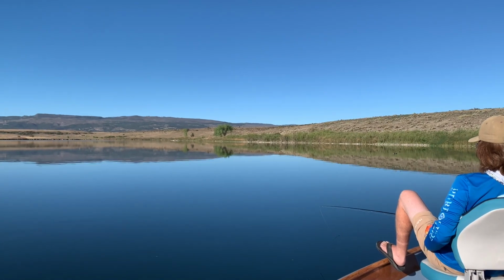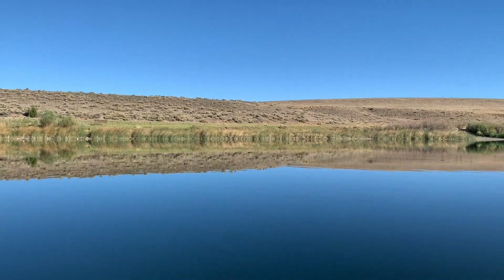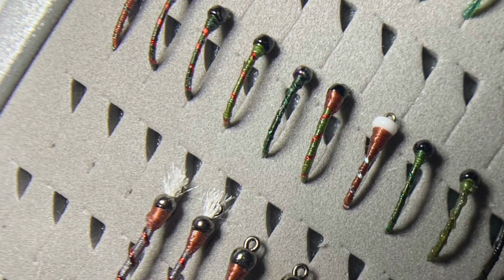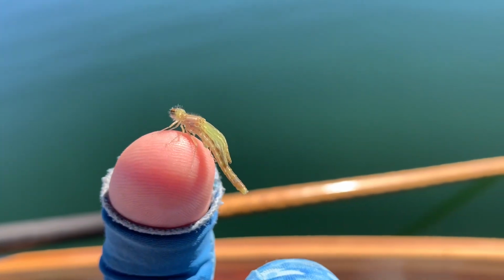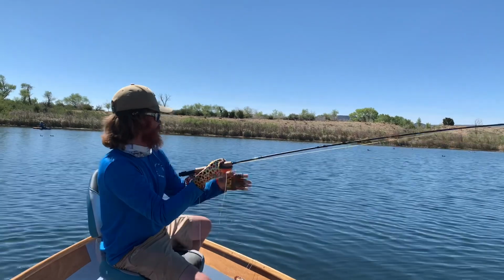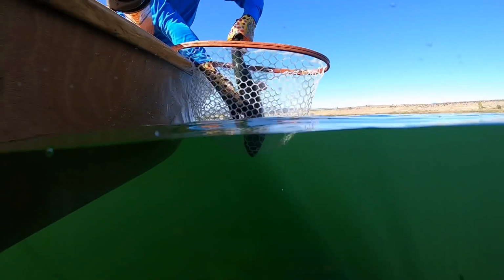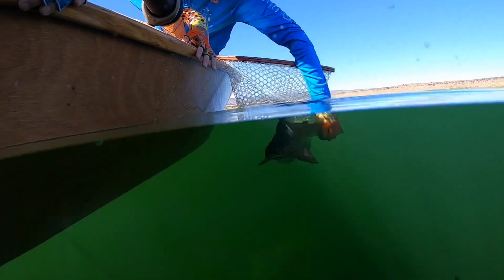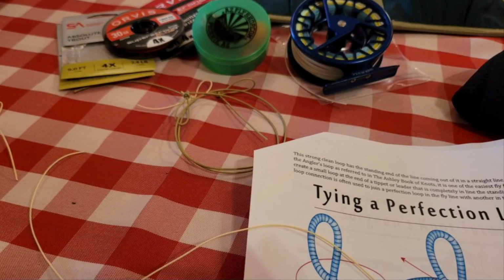Fly Fishing Becker Lake in Arizona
In this video I reveal some of the secret flies the catch fish at Becker Lake. This lake is challenging to fish, the fish are strong and they are smart. The reward is a tug on the line and as we know the tug is the drug.